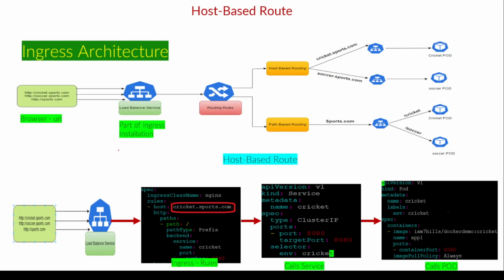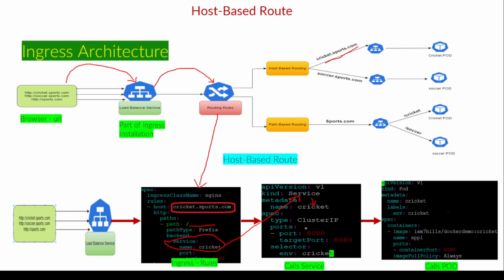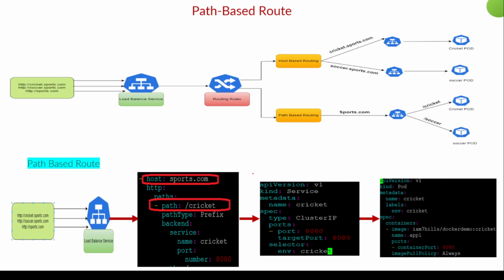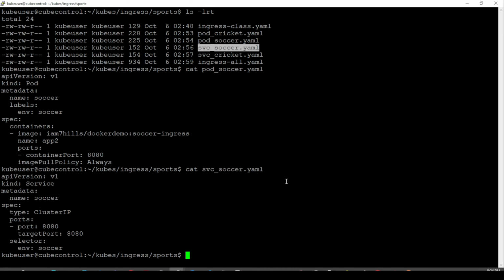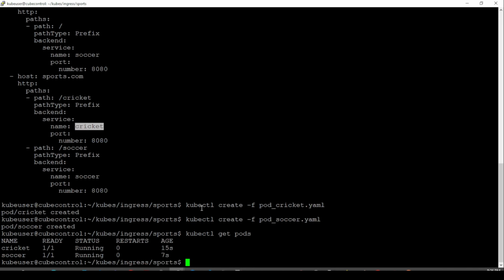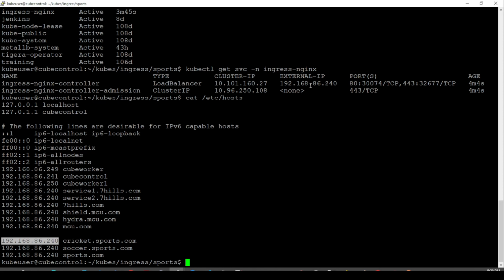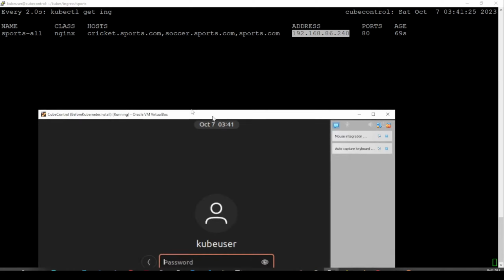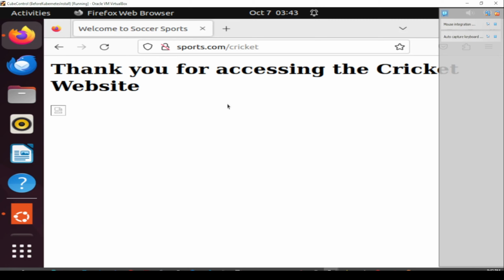How to Ingress in Kubernetes?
In this video, I have explained what is Ingress and how to install Ingress controller in the Kubernetes Cluster. I also explained both host-based and path-based routing.